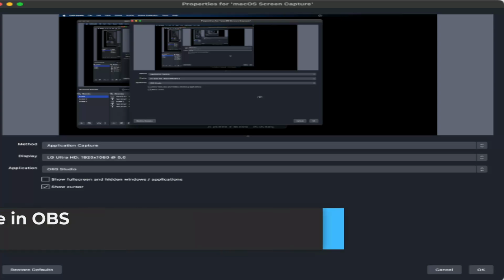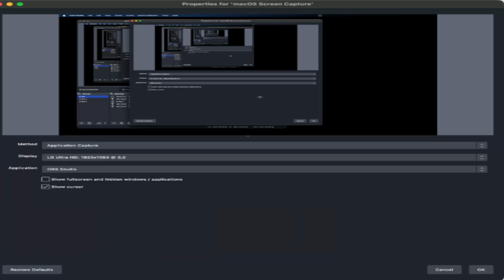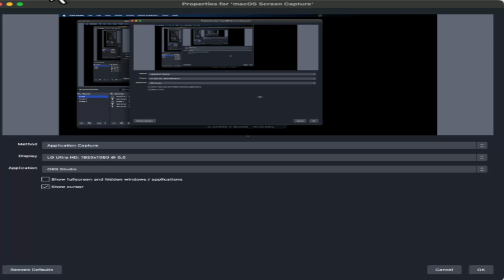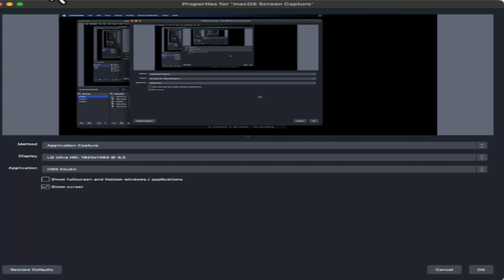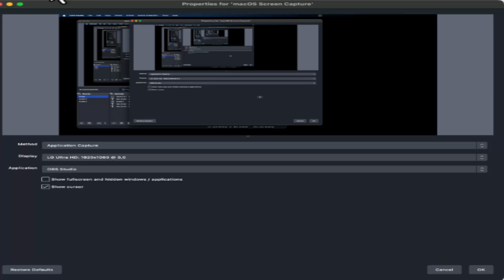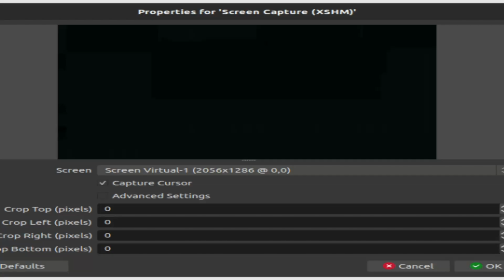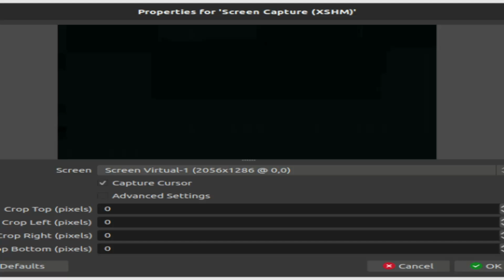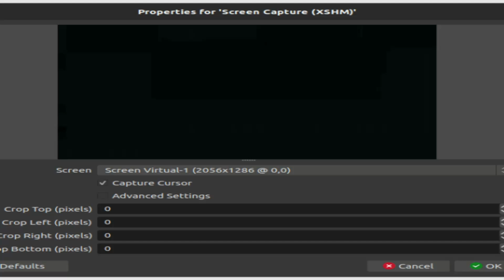How to Use Display Capture in OBS Studio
Using display capture in OBS Studio is one of the simplest and most effective ways to record everything that happens on your screen. Whether you're creating tutorials, walkthroughs, or professional presentations, this feature allows you to capture your desktop in real-time. This video provides a step-by-step guide to set up display capture efficiently within OBS Studio.

First, make sure you have the latest stable version of OBS Studio installed on your computer. You can download it directly from the official Once installed, launch the software and allow the auto-configuration wizard to optimize settings based on your system’s hardware.

OBS automatically creates a default scene named “Scene.” You’ll see this listed in the bottom-left section of the interface. You can rename this scene or create a new one depending on your recording setup. Next, you need to add a source so OBS knows what to record. In the "Sources" panel next to the scenes box, click the plus (+) icon and select "Display Capture." This tells OBS to record whatever is happening on a specific monitor.

You can give your source a custom name—useful if you plan to capture multiple displays in different scenes. After naming, select which display to capture if you have more than one monitor. There’s also an option to enable or disable the mouse cursor in your recording.

OBS captures your system audio by default, but you can modify audio input/output settings by navigating to the settings menu and selecting the “Audio” tab. You can also manually add specific audio devices as sources to any scene. Adjusting volume levels or muting audio can be done directly through the audio mixer within the OBS interface.

For optimal video quality, go to the “Settings” menu, select the “Output” tab, and customize options such as recording quality, format (e.g., MP4 or MKV), and encoder settings. These tweaks help you maintain a balance between file size and video clarity.

Timestamps:
0:00 Introduction
0:16 Installing and launching OBS Studio
0:29 Creating or renaming a scene
0:41 Adding a display capture source
0:57 Audio capture settings
1:20 Adjusting recording settings
1:33 Conclusion